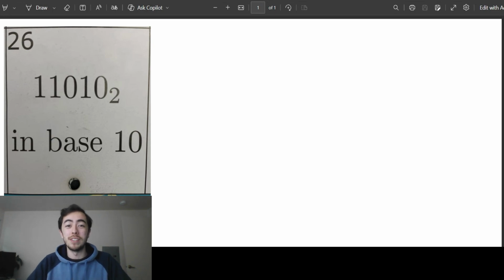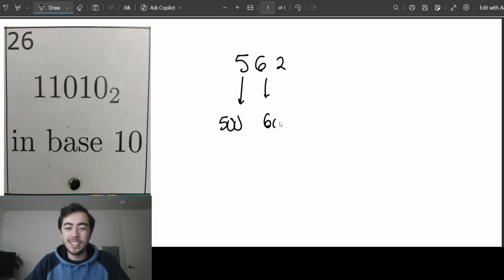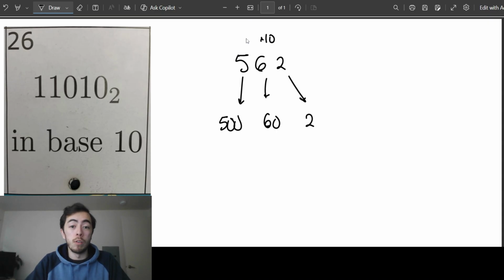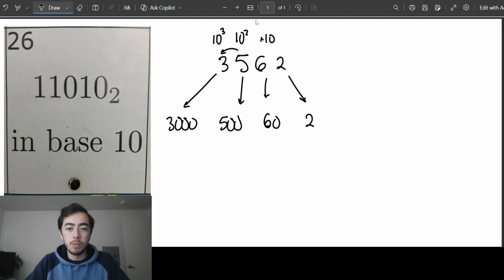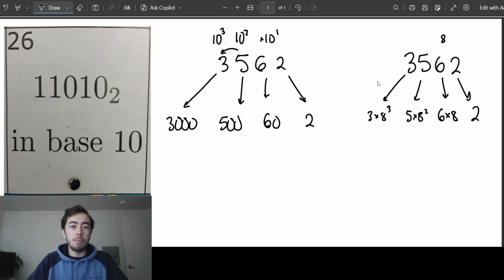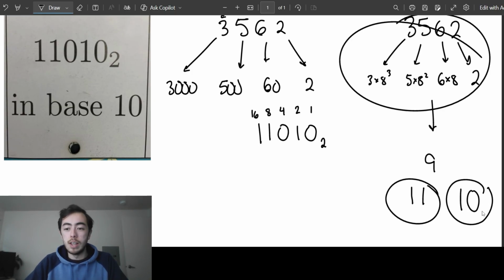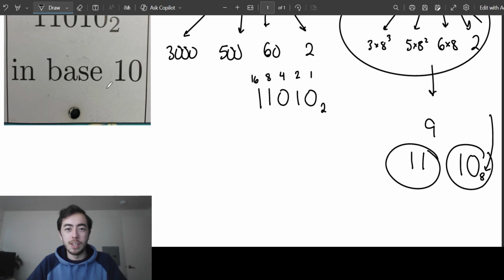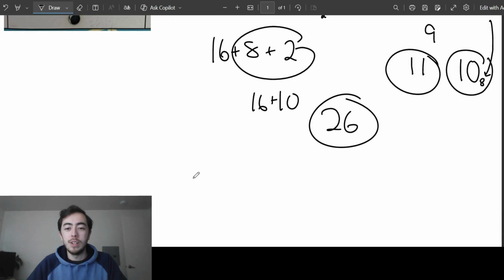Solving AMS Daily Epsilon 2025 - November 26